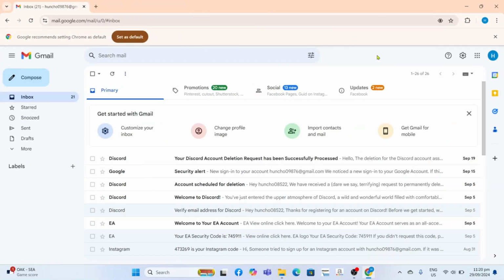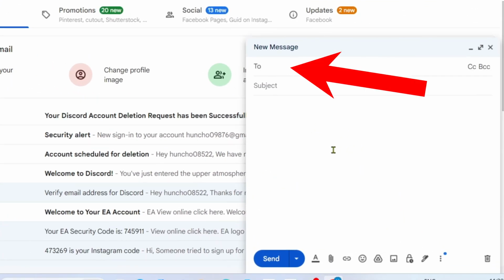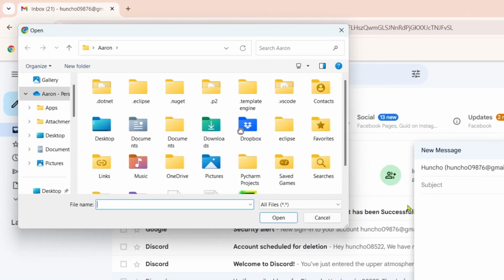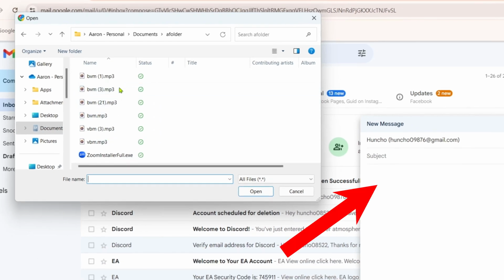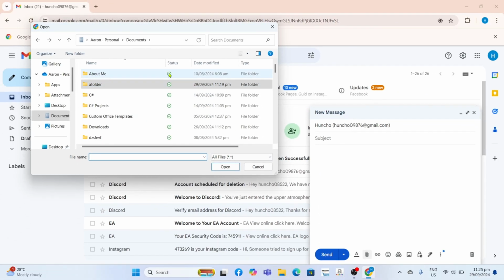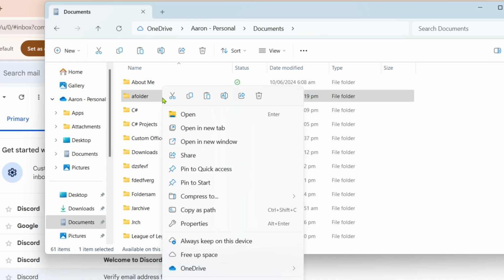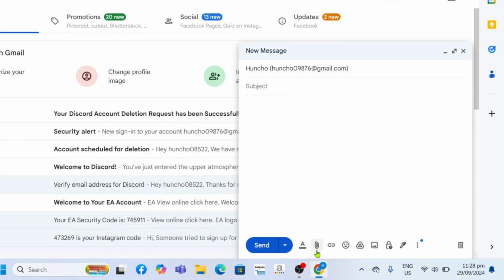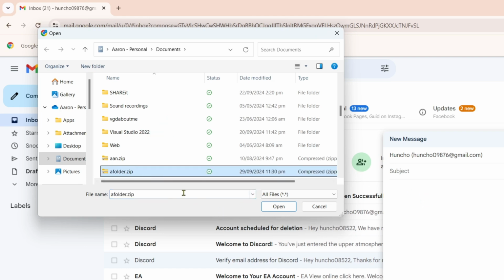How to Send a Folder File on Gmail - Easy Guide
Learn how to send folders through gmail in this quick tutorial video.